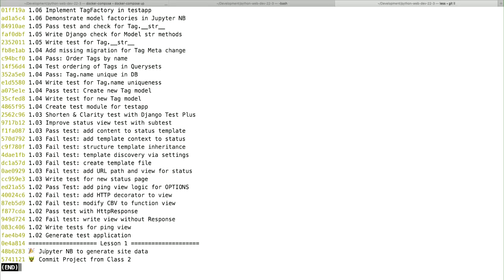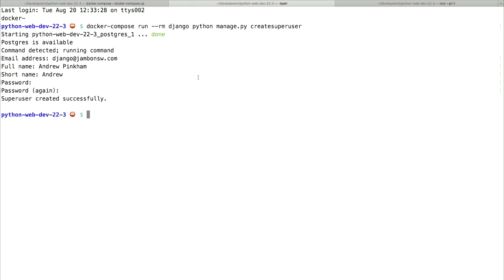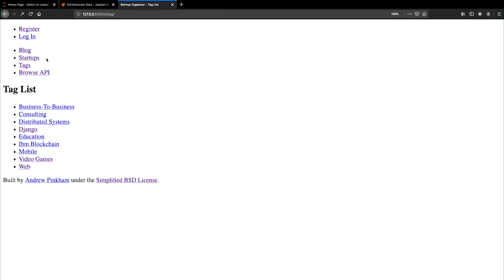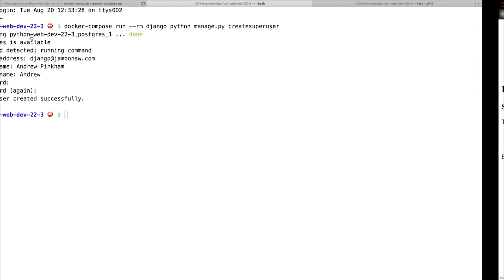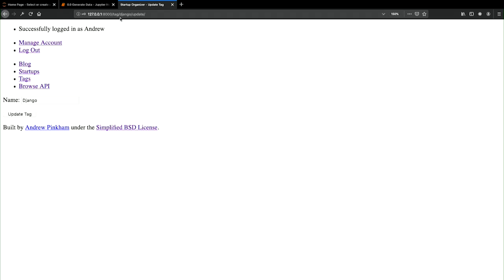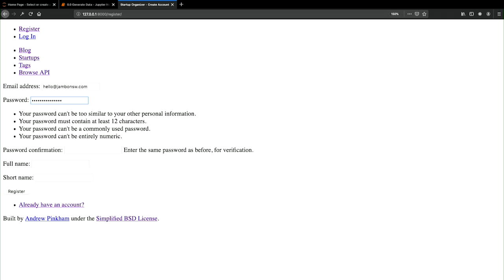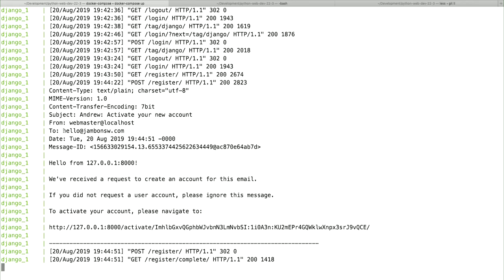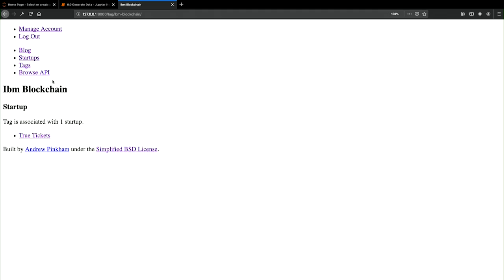Advance Web Development || 14 2.1 Preview the final result